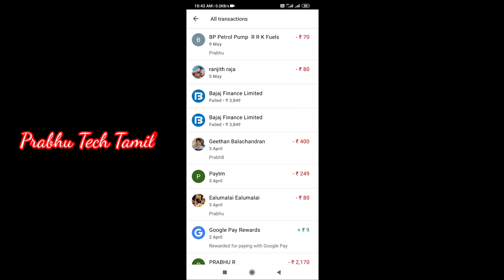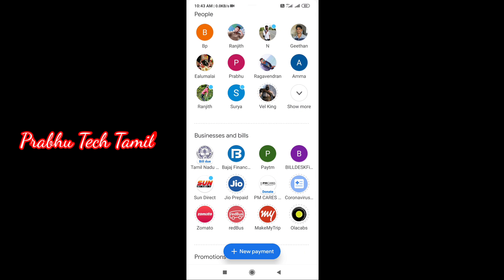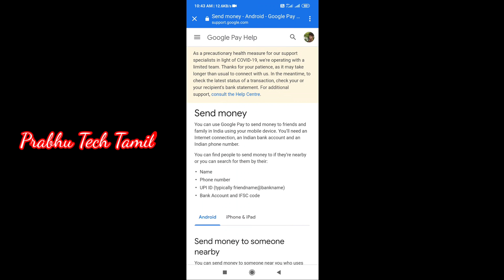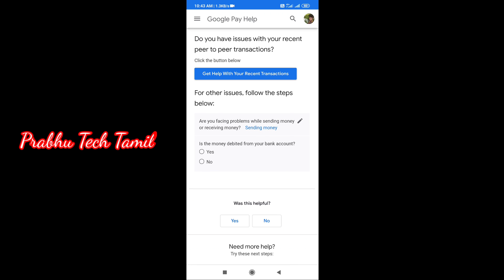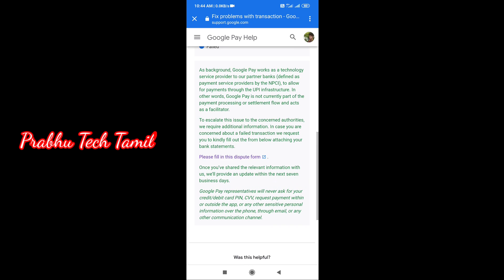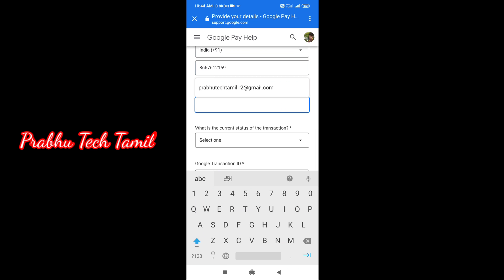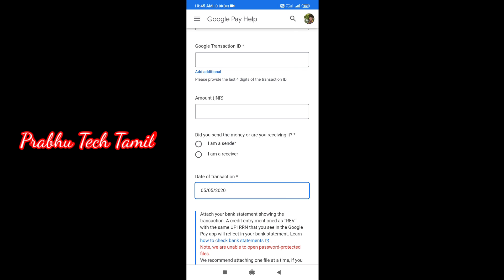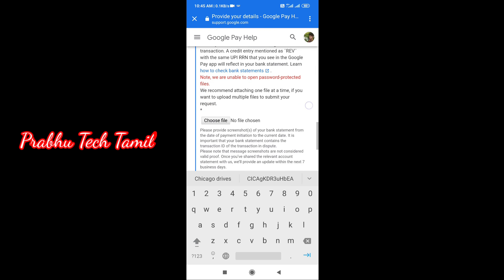google pay transaction failed/payment processing problem solution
New video in Google pay

Join me on Google Pay, a secure app for money transfers, bills and recharges. Enter my code vs26h2w to earn ₹21 back on your first payment!